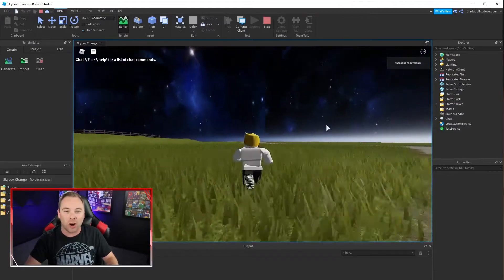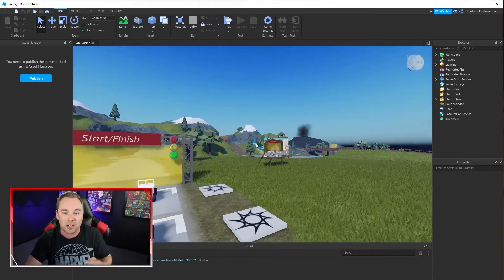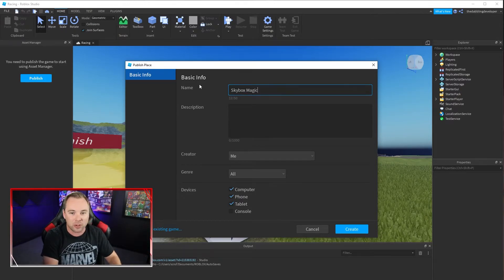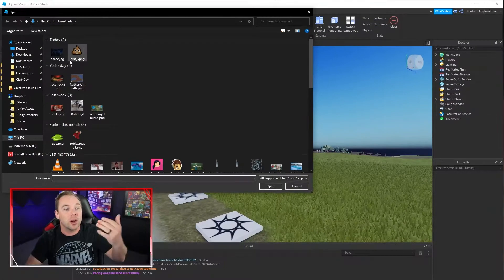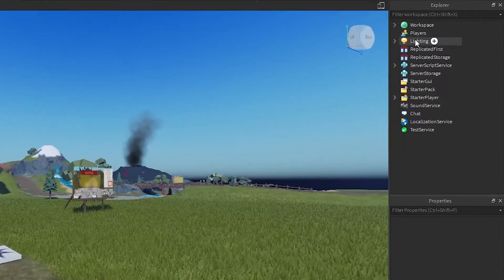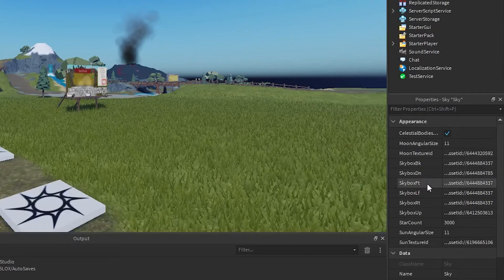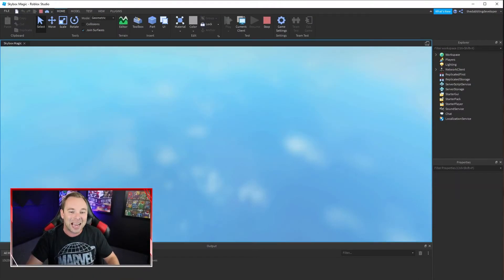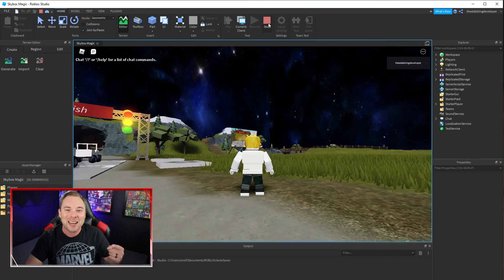How to change the sky in Roblox Studio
We can change the skybox or sky in Roblox studio without any scripting! One catch: your game has to be published.